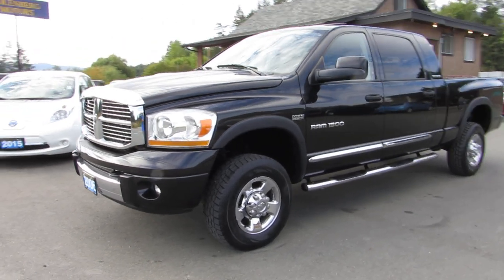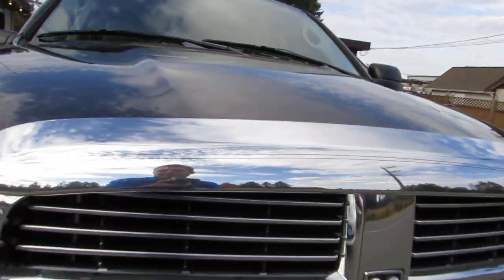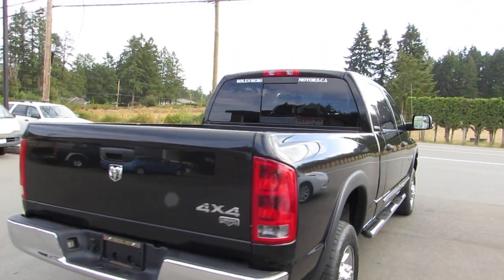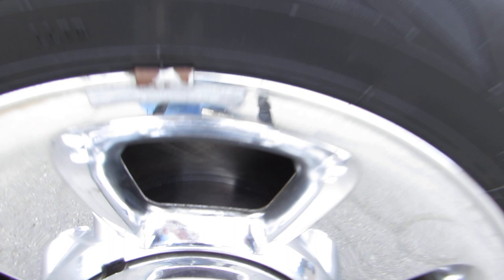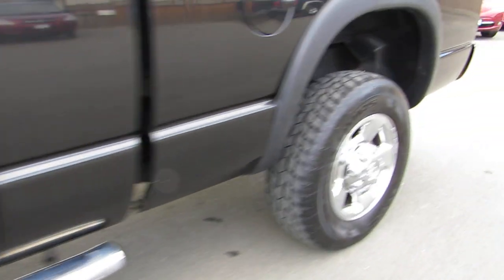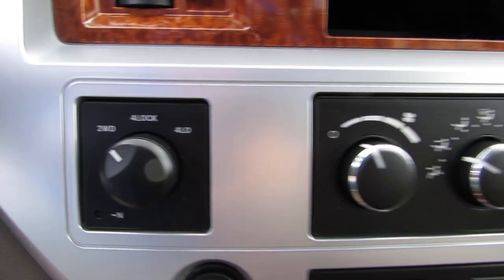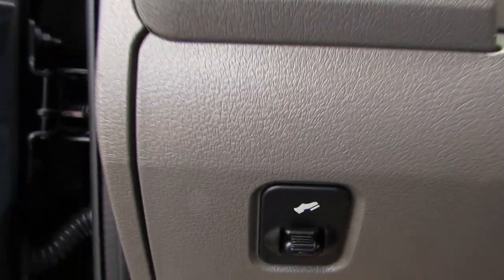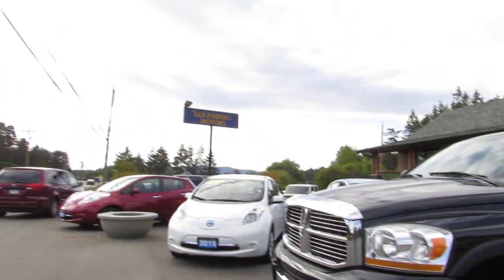2006 DODGE RAM MEGA CAB LARAMIE 4X4 AT KOLENBERG MOTORS LTD